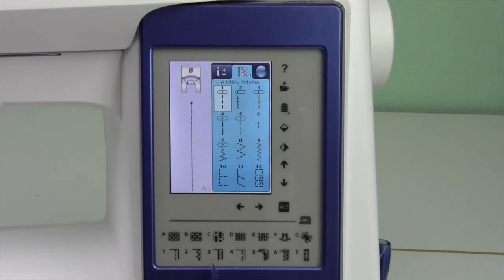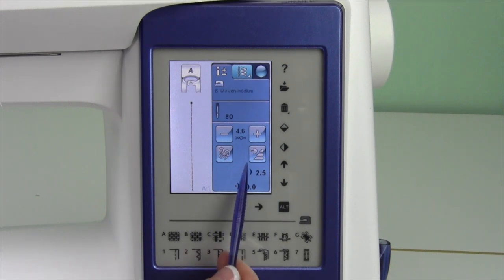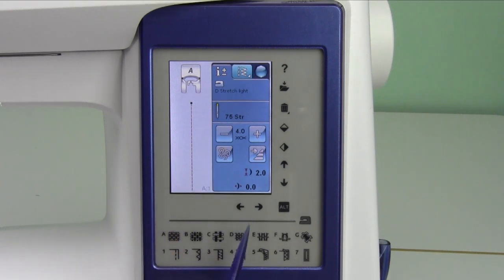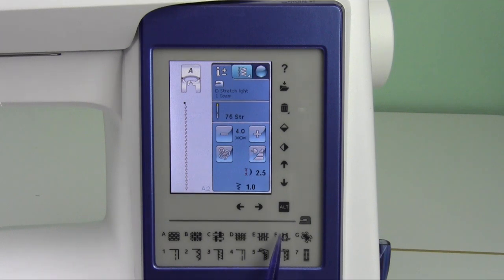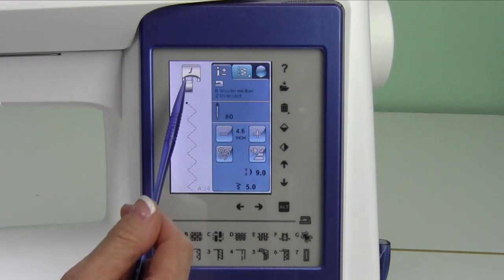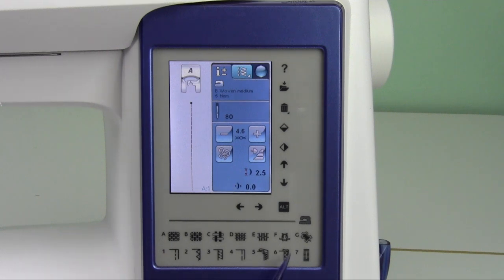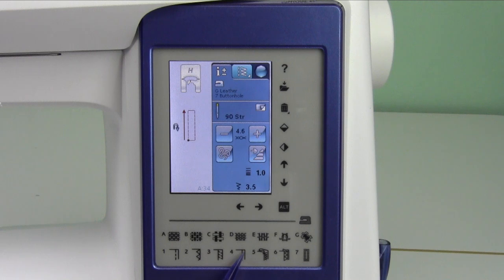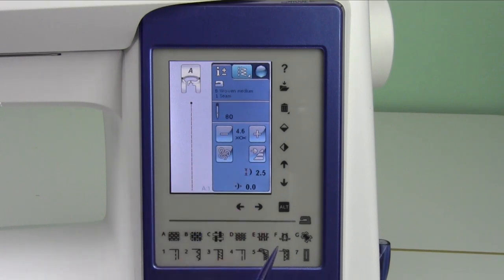Husqvarna Viking Sapphire 960 12 Sewing Advisor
Using the Sewing Advisor feature on the Husqvarna Viking Sapphire 960